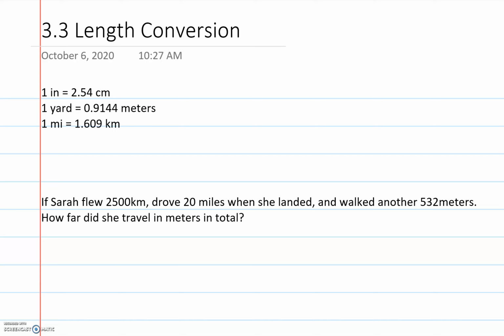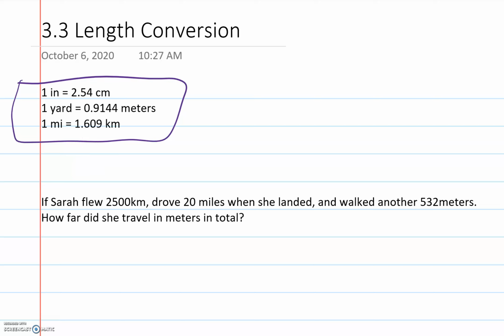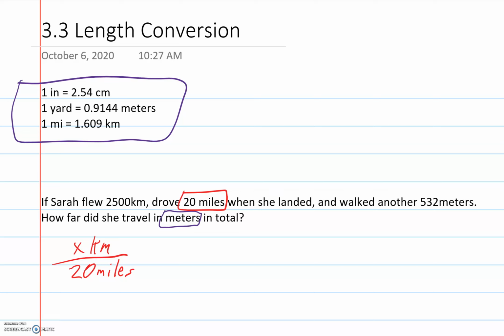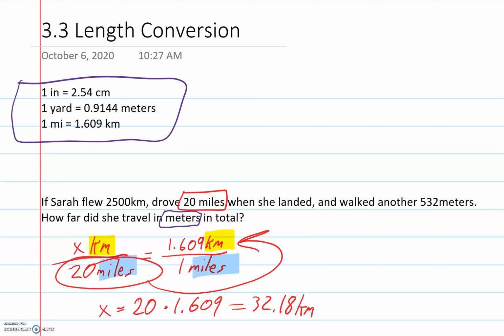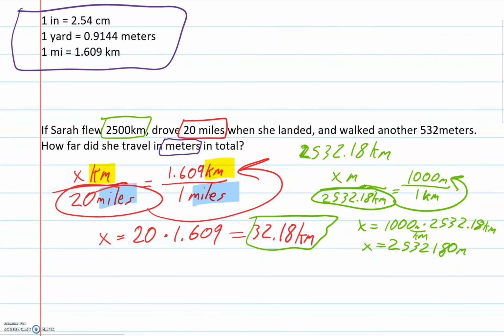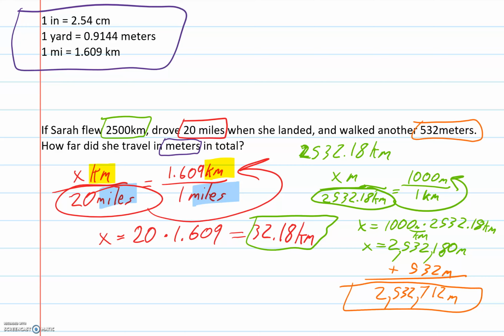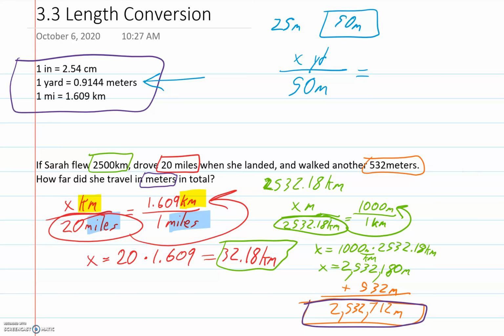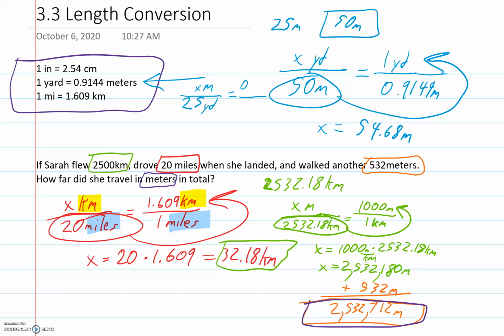3.3 Length Conversion